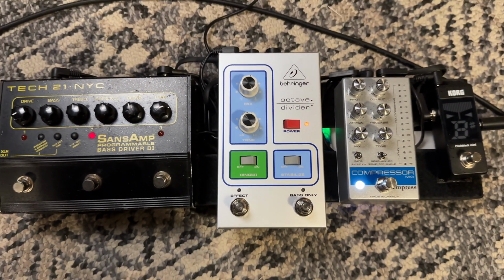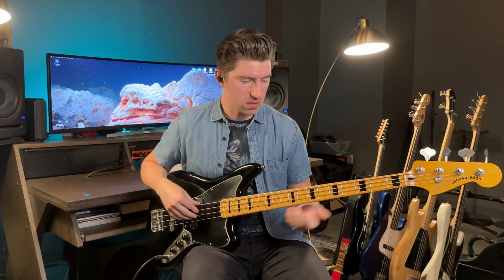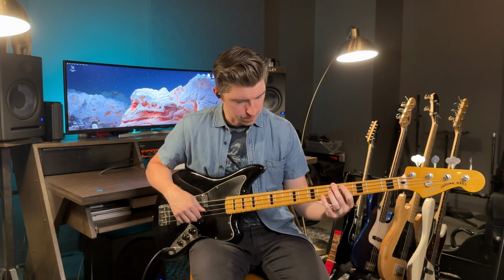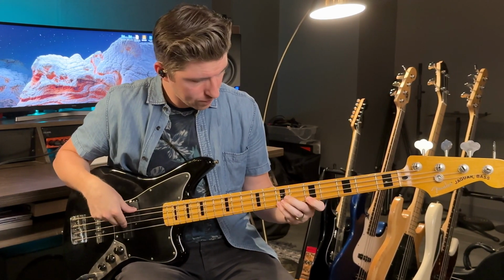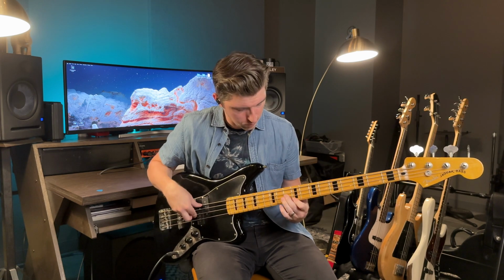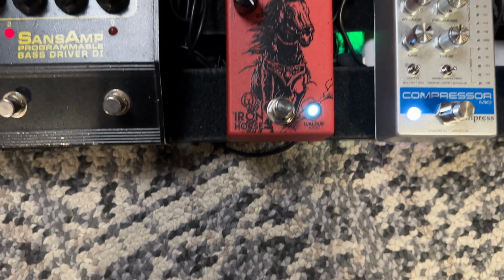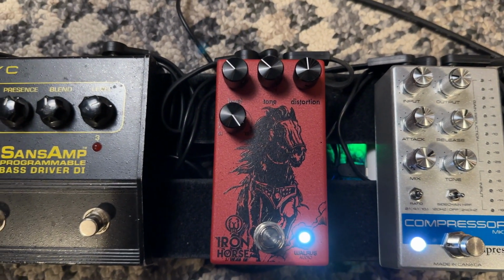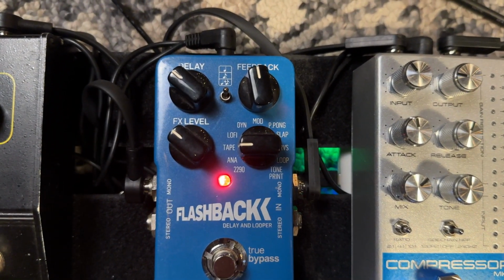6 Sounds MOST Bass Players Are Afraid To Use 😱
Variety is the spice of life, yet so many bassist use just one sound. Let’s be brave and branch out with some sounds that don’t get enough love.

Used in this video: Behringer Octave Divider, Supro 1304 Fuzz, Ibanez AW-7, Walrus Audio, Iron Horse V2, TC Flashback Delay, Digitech XMC Multi Chorus, Tech 21 Programmable Sansamp, Empress Compressor mkii.

0:00 Bass Support Group
0:52 Sounds That Scare Us
1:13 #6
2:16 #5
2:59 #4
3:51 #3
4:41 #2
6:00 #1